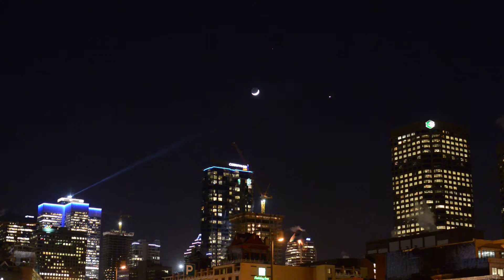The moon Mars and Venus above Montréal January 31, 2017 EMR 0013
The waxing crescent moon forms a triangle shaped conjunction with Mars at its apex, and Venus at its lower right corner, in the skies above Montréal on Tuesday January 31, 2017.